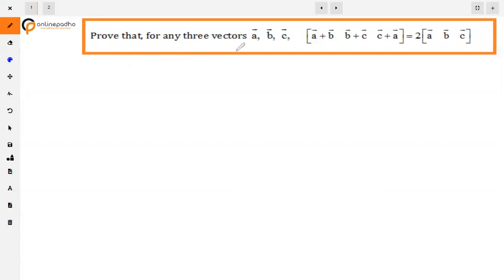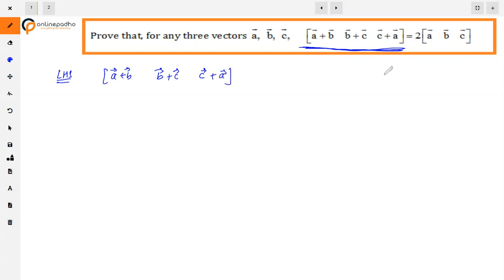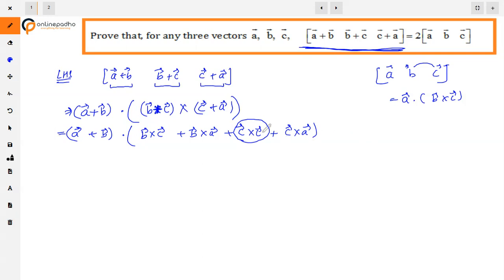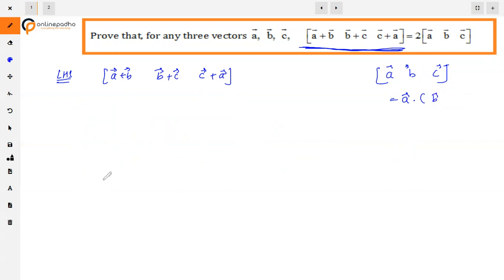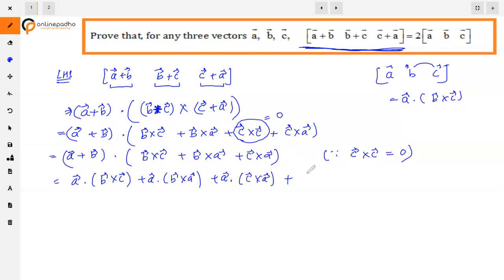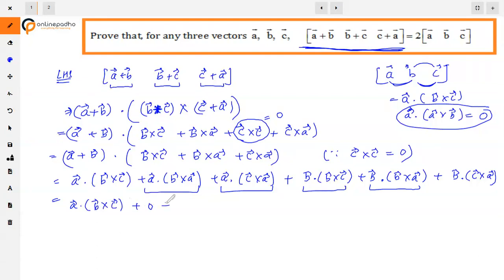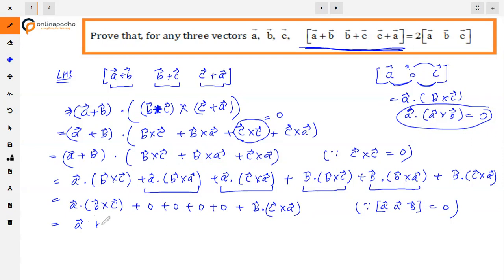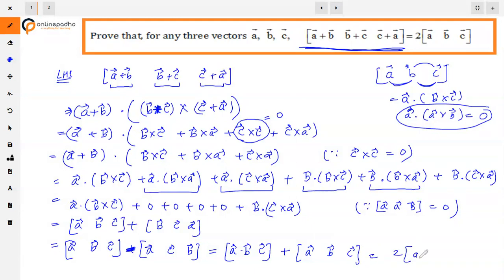XII Vectors Prove that, for any three vectors a, b and c, [ a+b b+c c+a ] = 2 [ a b c ]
Prove that, for any three vectors a, b and c, [ a+b   b+c   c+a ] = 2 [ a  b  c ]

Question on Class XII
Class 12 Vectors
Questions on Vectors
Question on Vectors Class 12
Scalar triple product Class 12
Product of vectors Class 12
Class 12 Vectors extra questions solutions
Class 12 Vectors solutions
Question on chapter Vectors Class 12
Most important questions Vectors class XII
Important problems of Vectors
Difficult Questions on Vectors
Board exam question on Vectors Class 12